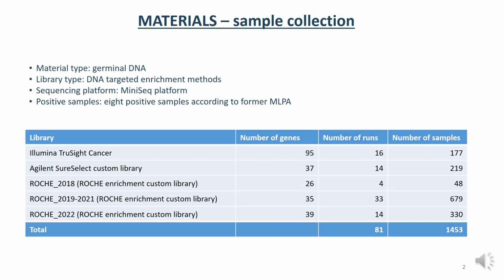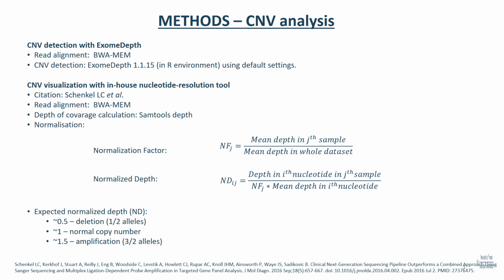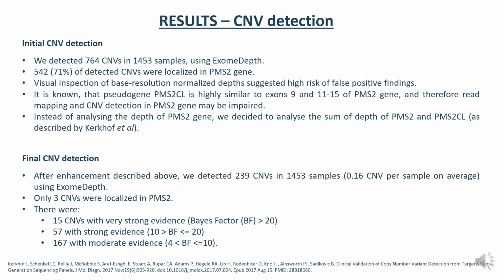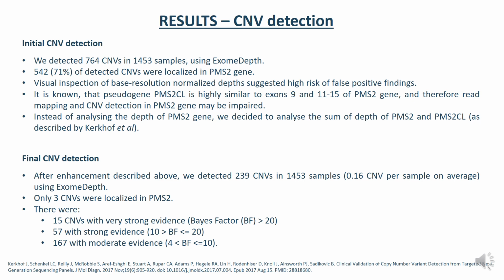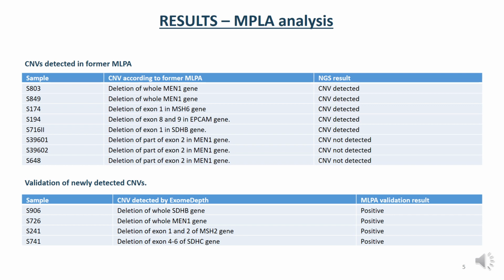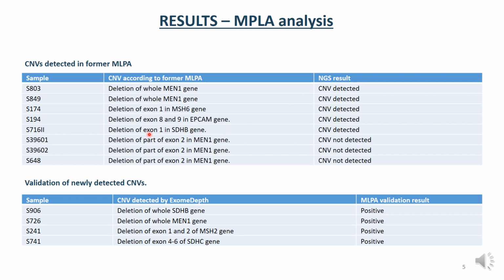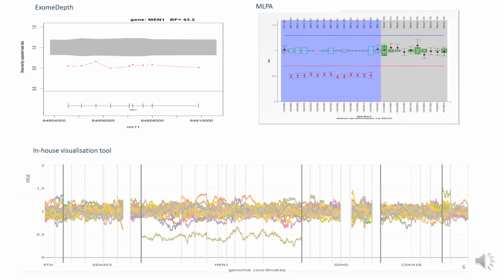Detection of germline exon copy number... - Aleksandra Pfeifer - TransMed - Poster - ISMB 2022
Detection of germline exon copy number variants in targeted NGS panels for hereditary endocrine tumors and Lynch syndrome - Aleksandra Pfeifer - TransMed - Poster - ISMB 2022